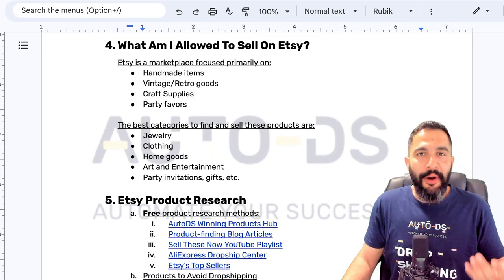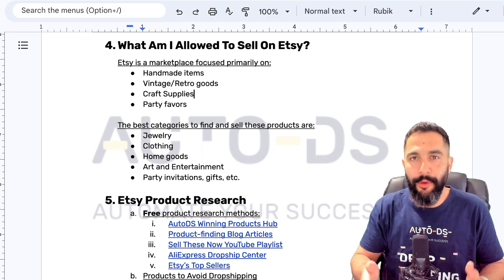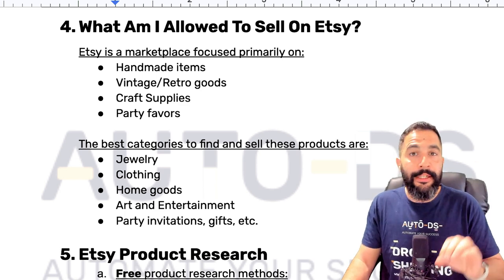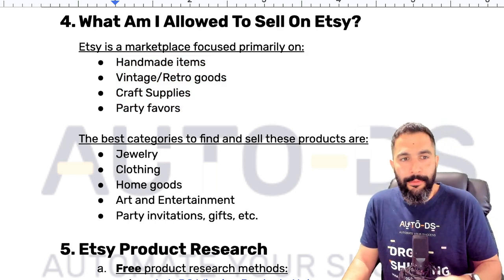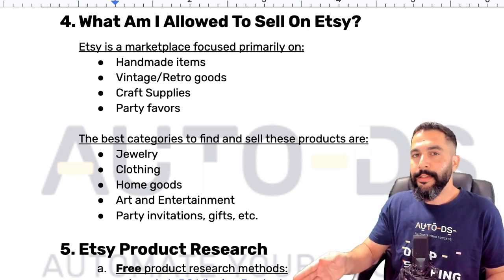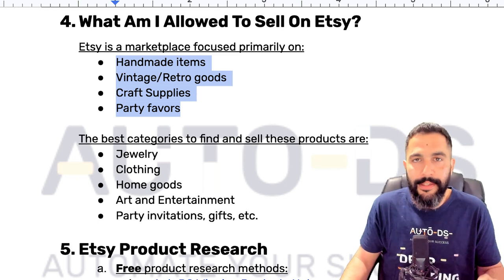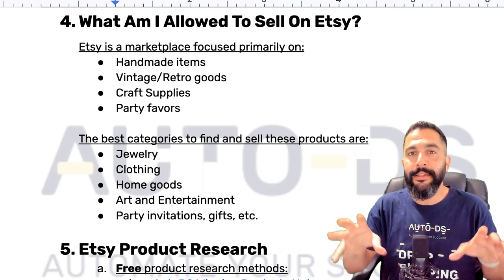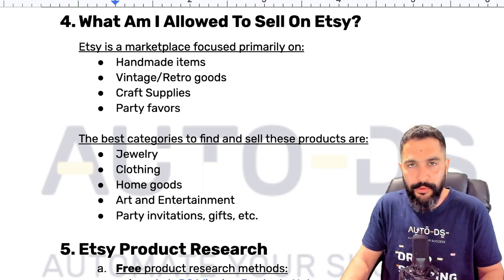What To Sell On Etsy | Sell ONLY These Niches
In this video, our dropshipping pro will explore the endless possibilities of what you can sell on Etsy. From handmade crafts to vintage treasures & unique art pieces, discover the wide range of profitable niches on Etsy 🎁

🌟JOIN US ONLINE:
👉 Facebook Community (26k+ Active Members):